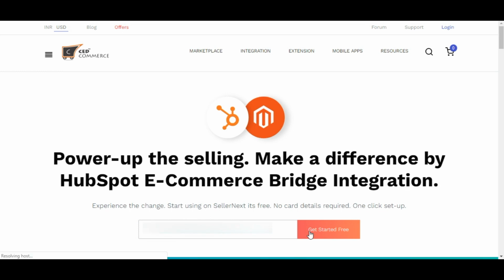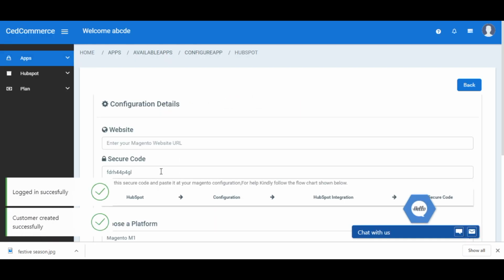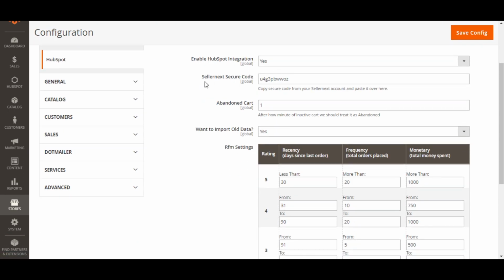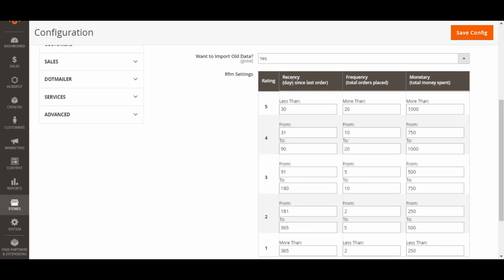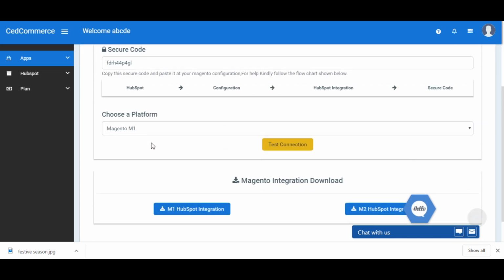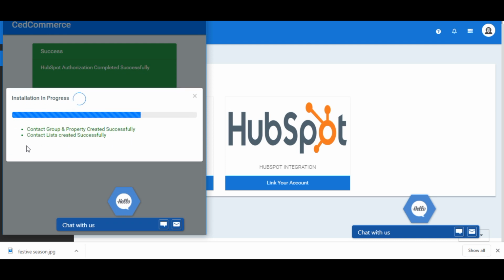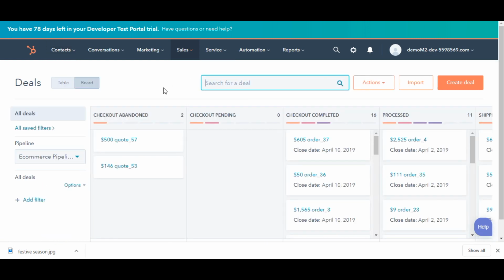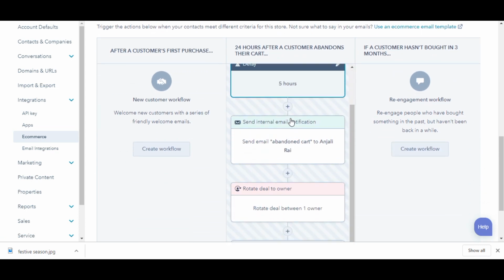One Click Setup HubSpot eCommerce Bridge on Magento Store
In this video, We have clarified the establishment and the working demo of-" Integration with HubSpot for Magento" that causes you to match up the entirety of your client information over HubSpot with the assistance of HubSpot work processes, Custom Properties, and HubSpot Lists. This marketing automation stage assists dealers with taking the correct business choices based on efficient and matched up client information over HubSpot.

In the video, we have clarified the entire arrangement and the working of Integration that incorporates

1-Overview

2-Connection Section

3-Custom Groups

4-Contact Properties

5-HubSpot Workflows

6-One Click Sync

For any questions and doubts, put them in the remarks area, we'll feel happy to unravel them and bring the correct answers for you.

Don't forget to tell us how did you find the video in the comment section below!

Thanking You
Team CedCommerce